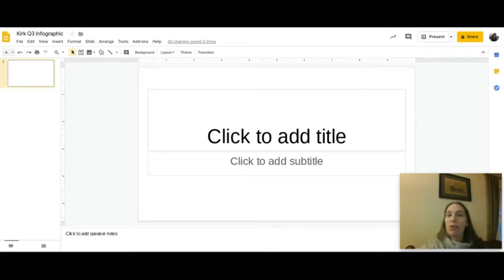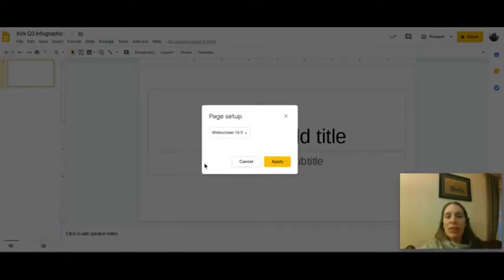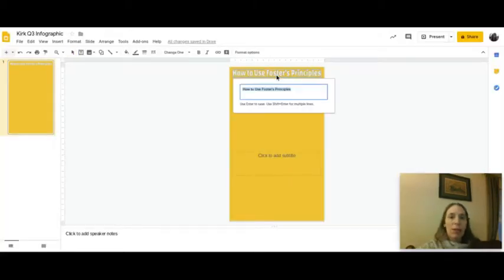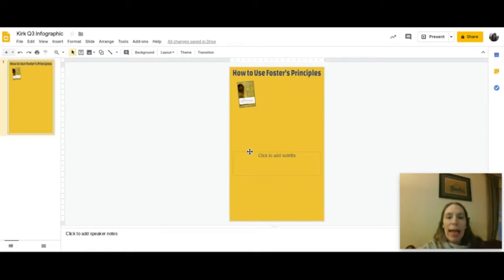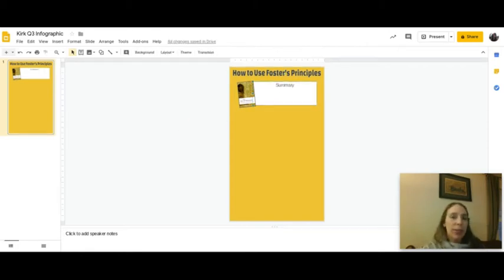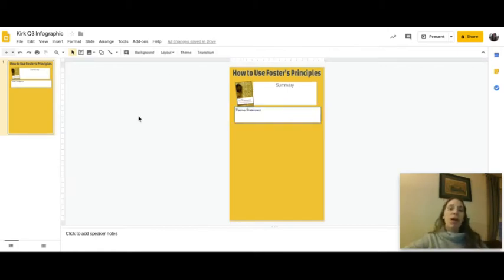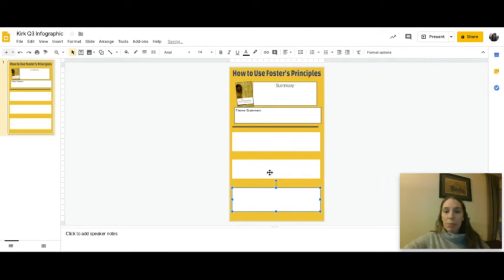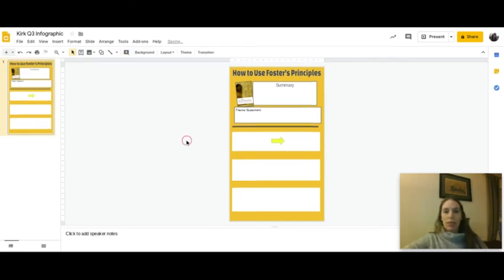Tutorial: Google Slides Infographic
This video was created for students working to create an infographic using Google Slides.  While the sample is for our class Q3 Independent Reading Project, this tutorial could be used to help students create an infographic on any topic.